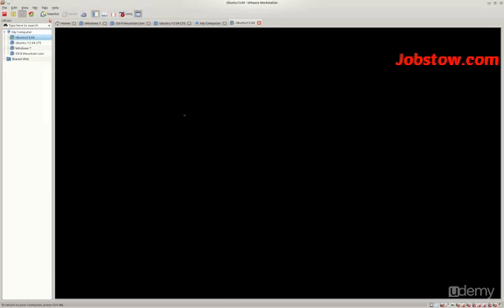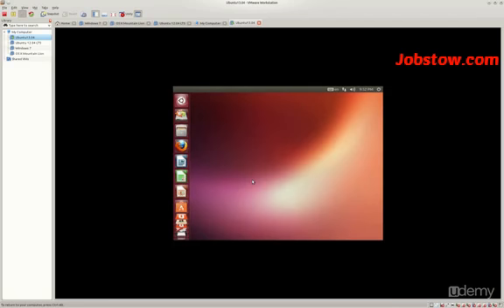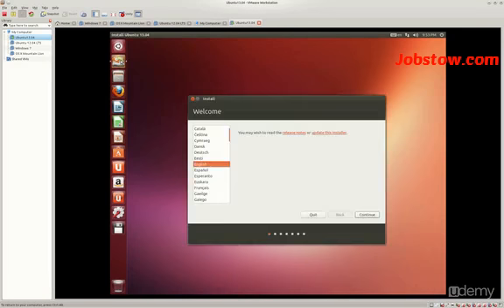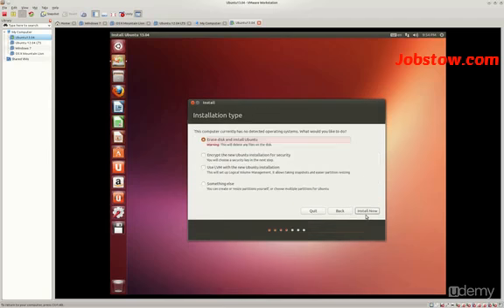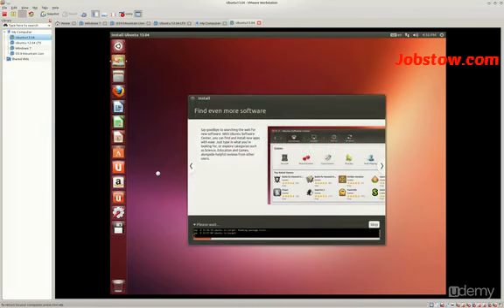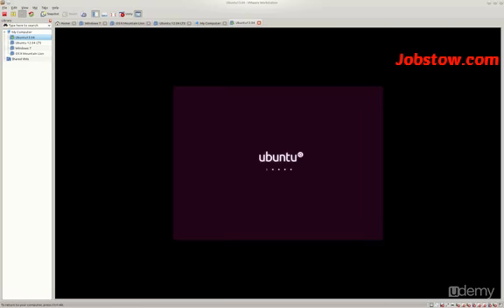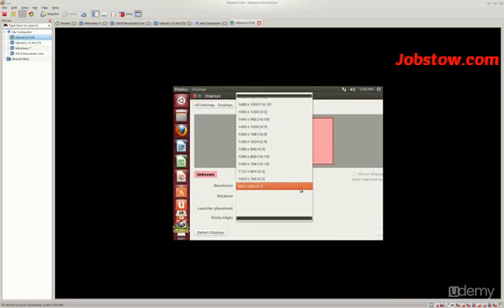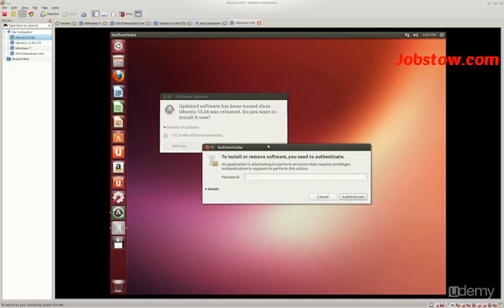Ubuntu Installation Virtual and Physical - Introduction To Linux Lecture 5